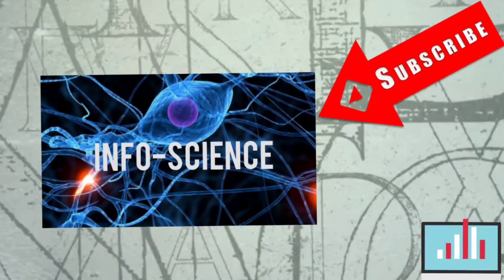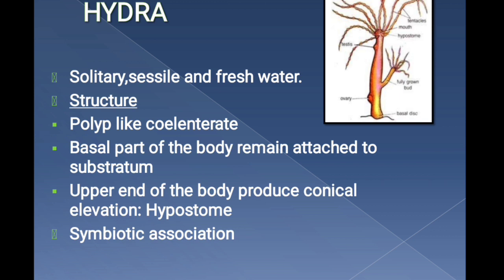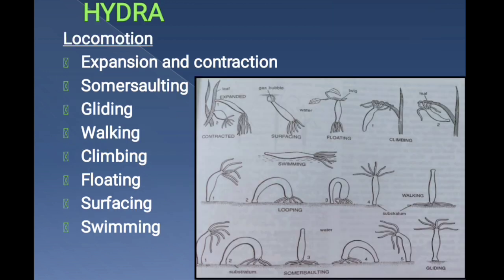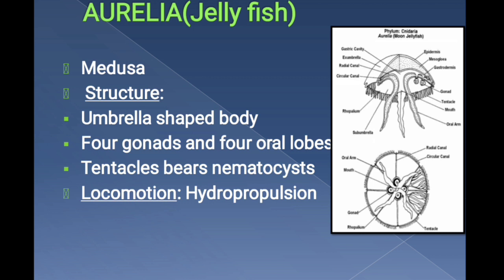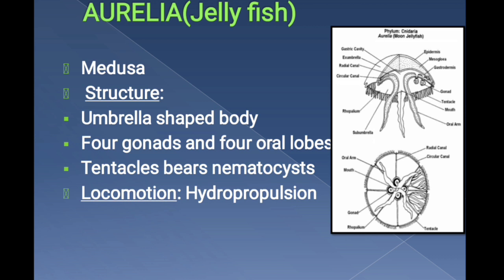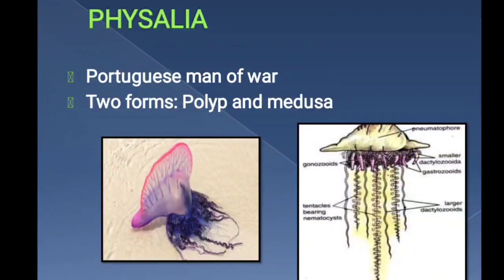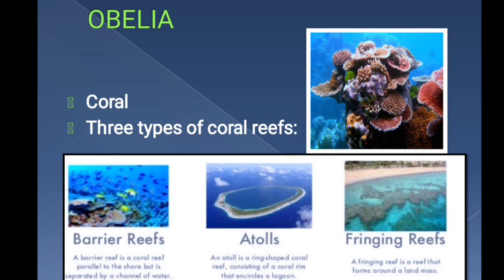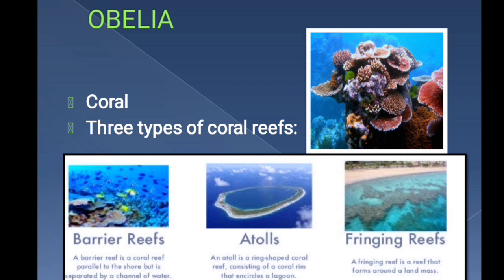Phylum-Coelenterata/Hydra, Aurelia, Adamsia, Physalia,Obelia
This video is about the important characteristics of some examples of phylum COELENTERATA.
 Hydra-Symbiotic association,Various locomotion
Aurelia-Hydropropulsion
Adamsia-Protocooperation
Physalia-portuguese man of war, shows two forms polyp and medusa
Obelia-coral